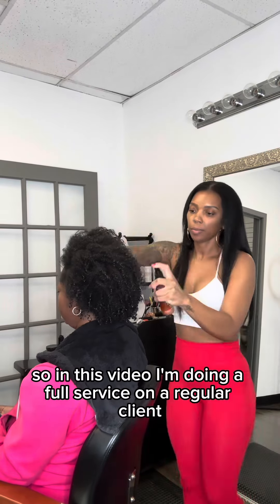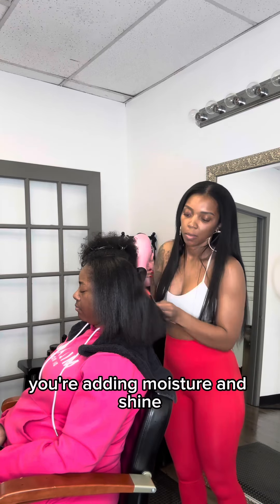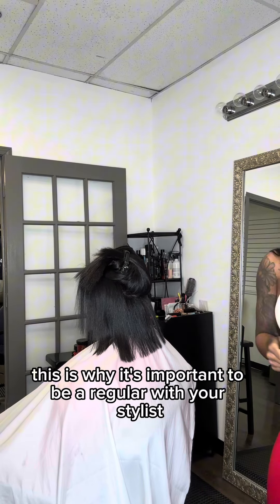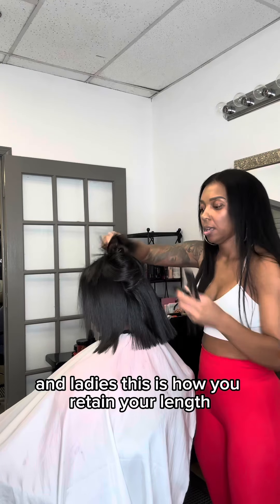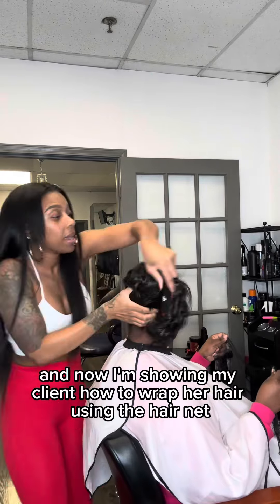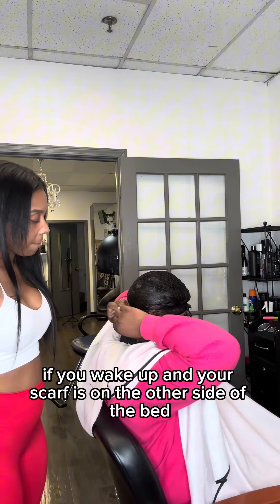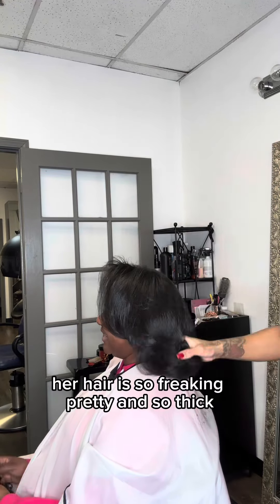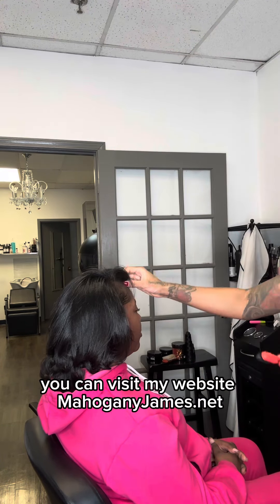Why you shouldnt go without trimming your hair past 6-8 weeks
Shop for the products on ✨MahoganyJames.net

Purchase on MahoganyJames.net